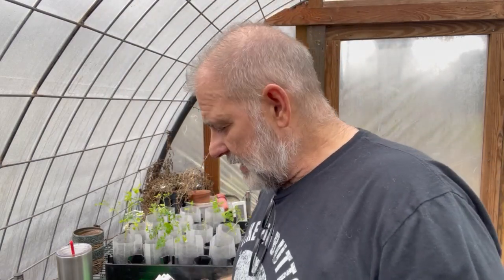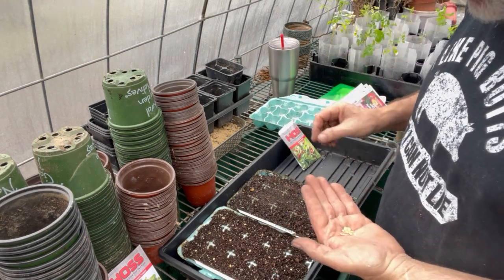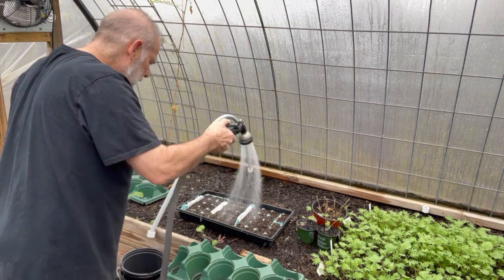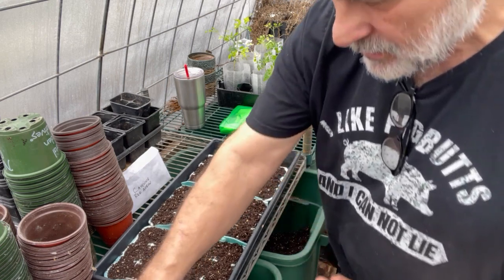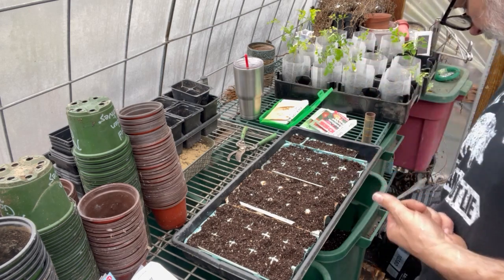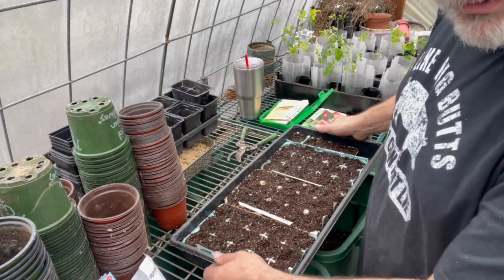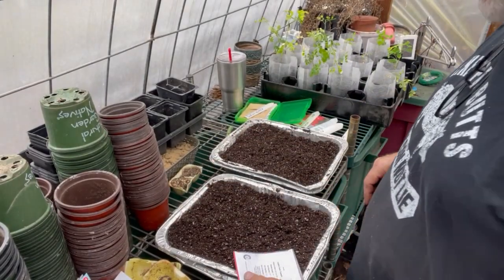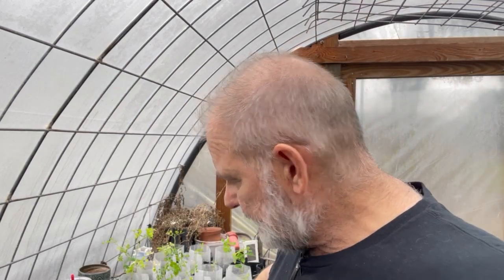Seed Starting Hot Peppers 2023 Part 2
AMAZON AFILIATE LINKS:
SEEDLING HEAT MAT
ELECTRIC FENCE POLY ROPE
ELECRTIC FENCE INSULATORS
SOLAR FENCE CHARGER
MASON JAR VACUUM SEALER
REDMOND REAL SALT
PHONE TRIPOD MOUNT
MAG ONE IPHONE CASE
MAG SAFE MOUNT BRACKET
MOVO IPHONE MICROPHONE
MORINGA SEEDS
FELCO MODEL 4
LODGE CAST IRON SMOKER
LODGE GRIDDLE
LODGE DEER SKILLET
POISON IVY REMEDY
SWEET LEAF DROPS
PH Tester